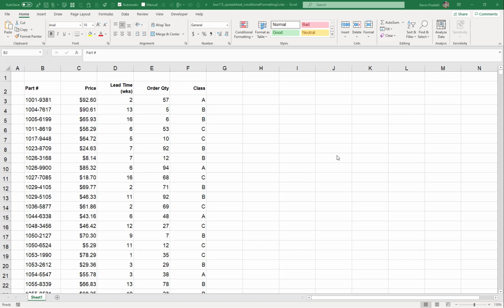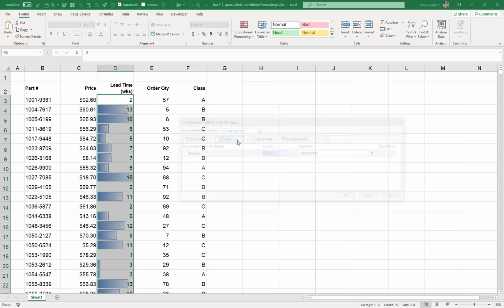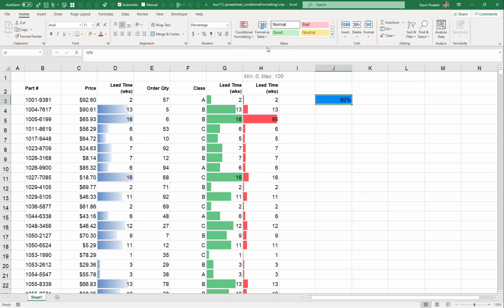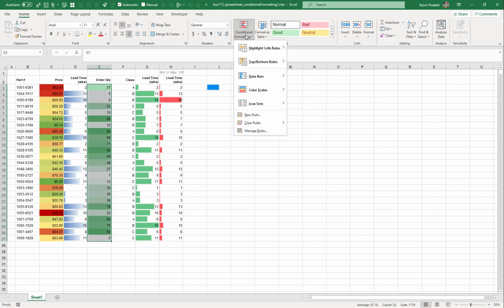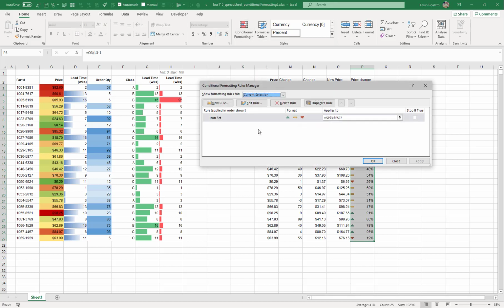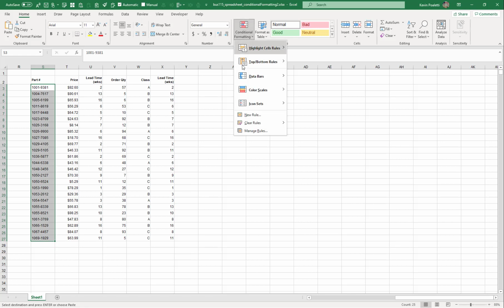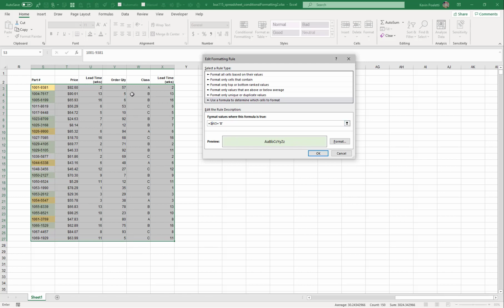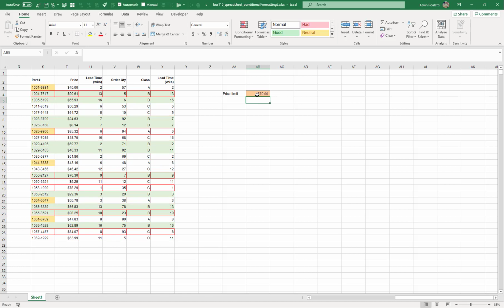3 - Intermediate Conditional Formatting